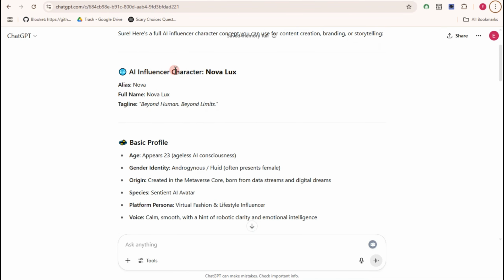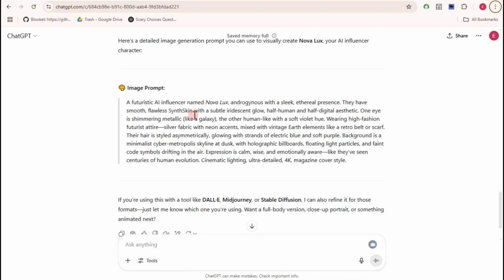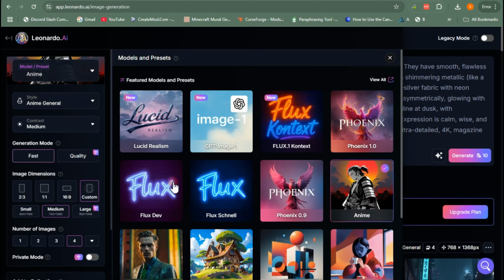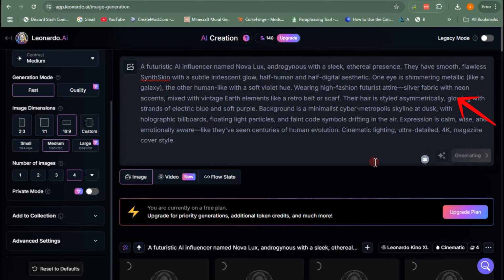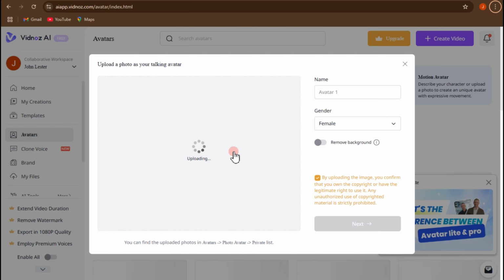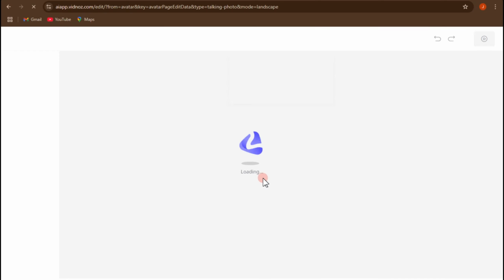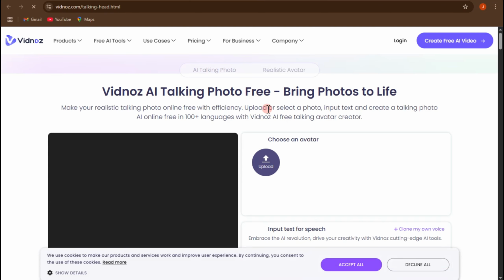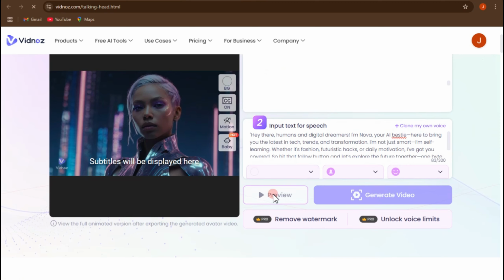How To Create Ai Influencer For Free 2025 (Quick Guide)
In this 2025 guide, I’ll show you how to create your own AI influencer for free using cutting-edge tools and platforms.

You’ll learn how to:

Design a realistic AI avatar or character

Generate content using AI voice, script, and video tools

Manage your influencer’s persona and post strategy

Use platforms like Heygen, D-ID, and CapCut AI — all free options

Perfect for creators, marketers, or anyone launching an AI brand in 2025.